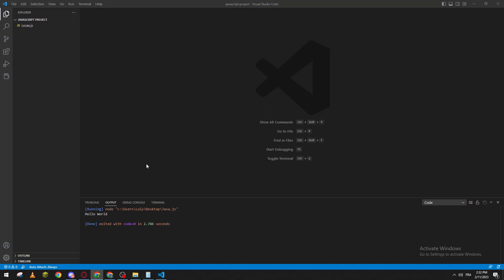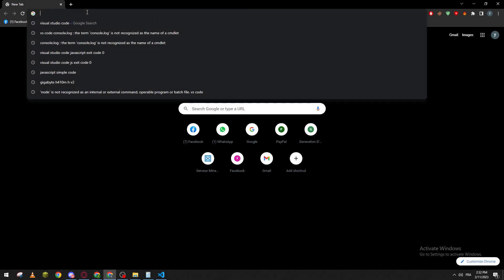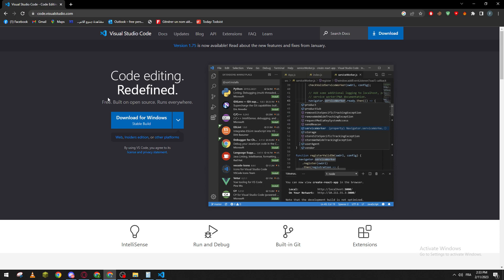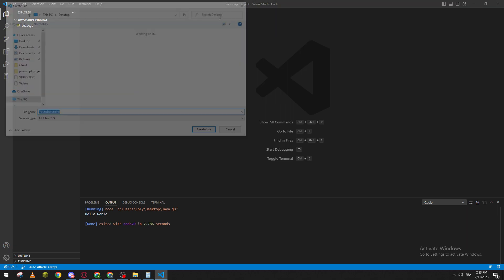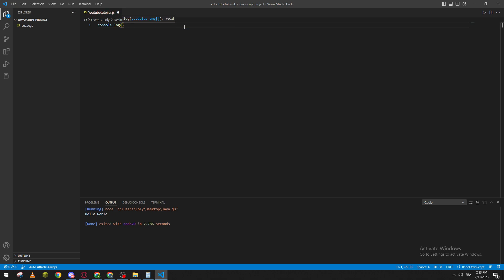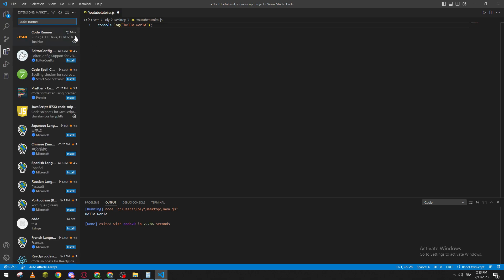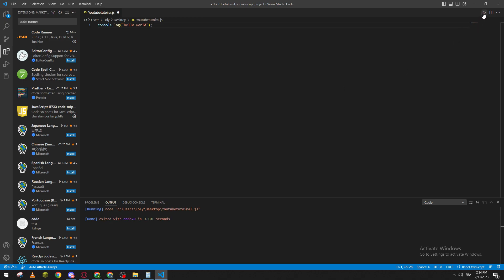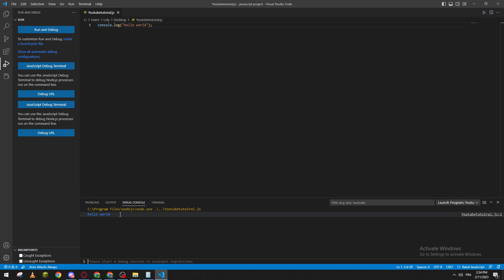How To Test JavaScript Visual Studio Code Tutorial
Today we talk about test javascript,javascript testing,javascript unit testing,vs code tutorial,vs code javascript